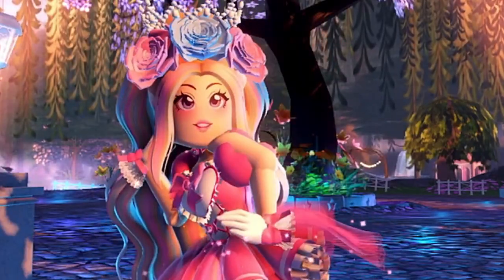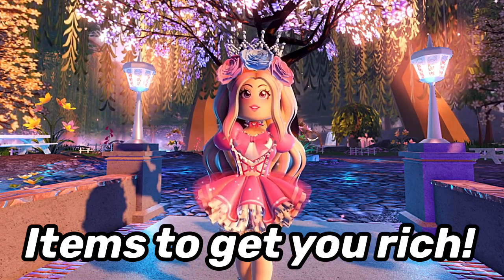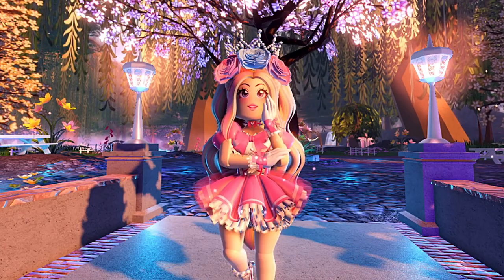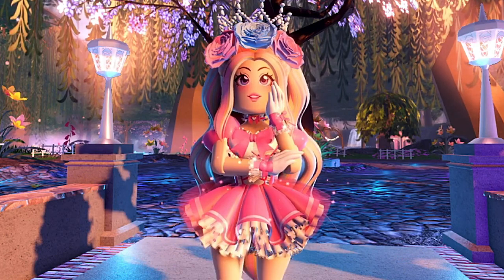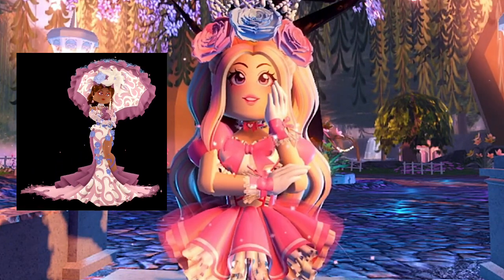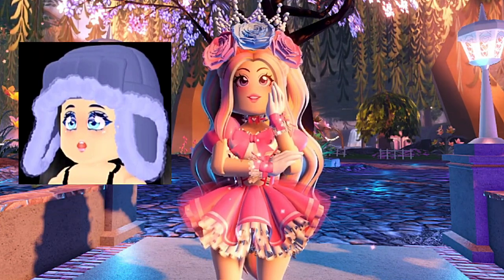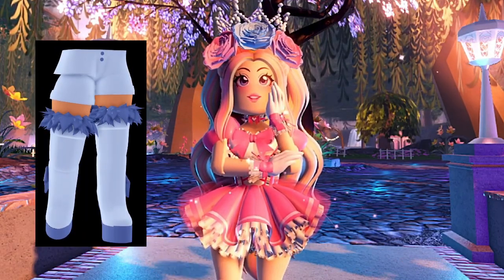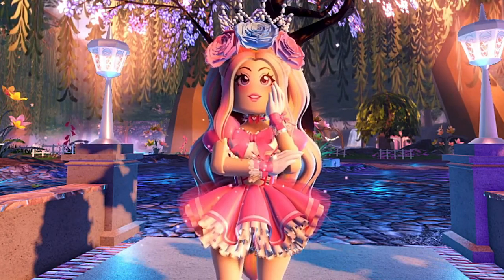If You Need Diamonds, Trade THESE Items… 💎 Royale High Diamond Farming and Trading Tips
Use Starcode PRINCESS when buying Robux! 👑
Hey Royals! In today's video, let’s talk about how you can get diamonds really fast and easy in Royale high from trading these certain items. These items are rare or in high demand so it would be a good idea t either hold on to these or trade them to get rich for the Royale high Christmas update!

Let’s stay in touch!
Special Thank Yous:
Information About My Channel! 🎀
Hey Royals, I’m Princess Royale!  I am a ROBLOX Royale High Youtuber who makes informative and fun content in the popular ROBLOX game, Royale High. On this channel, you will find helpful guides, update tea, diamond farming routines, trading information, and so much more! Feel free to follow my other socials for more Royale High Content!